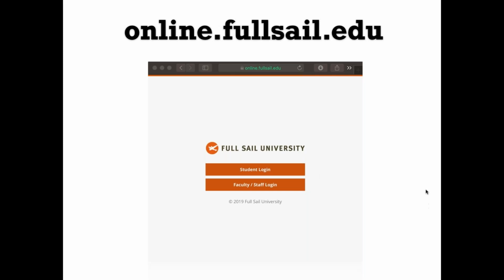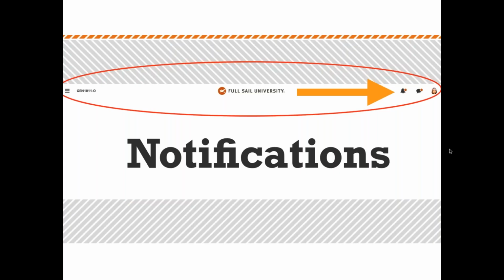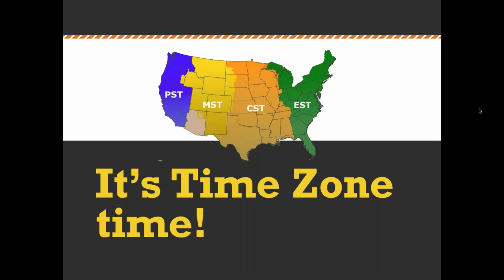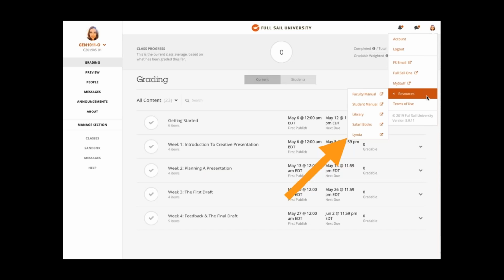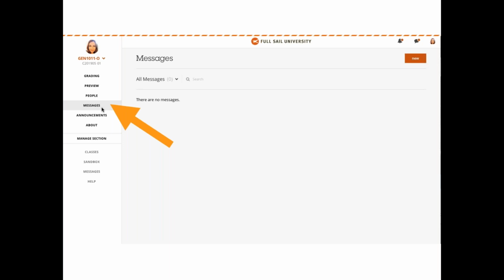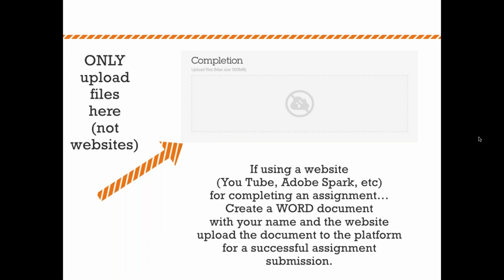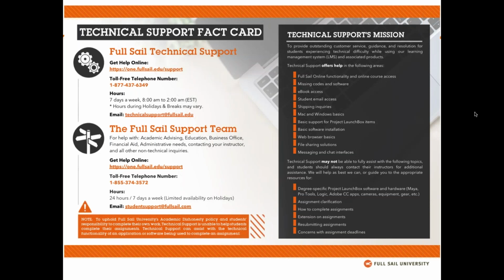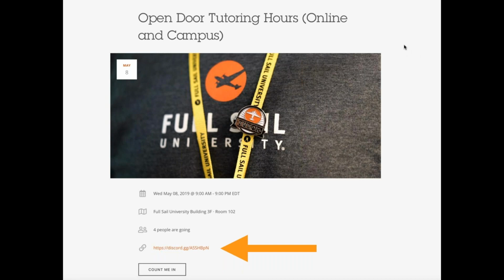May 8 2019 - Full Sail Online FSO Training - Wednesday